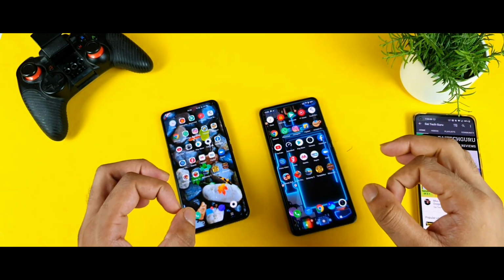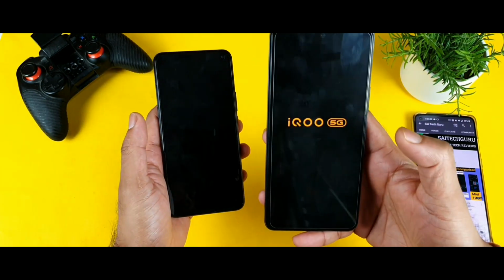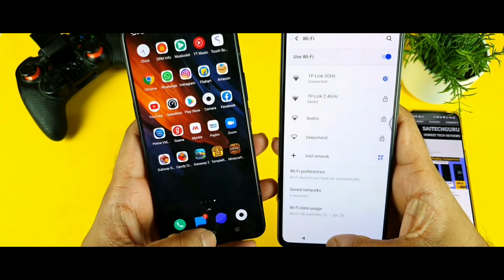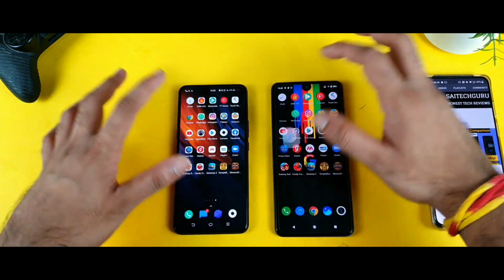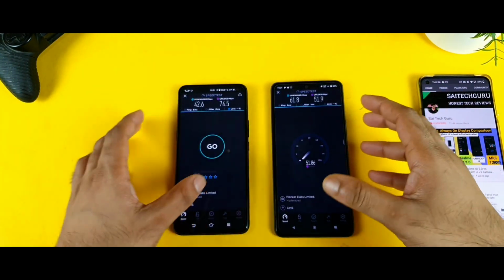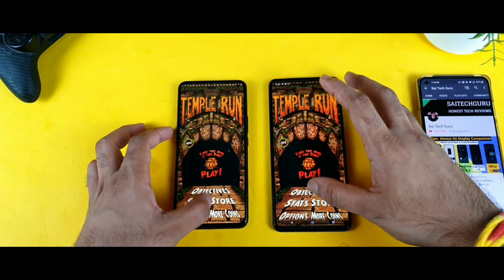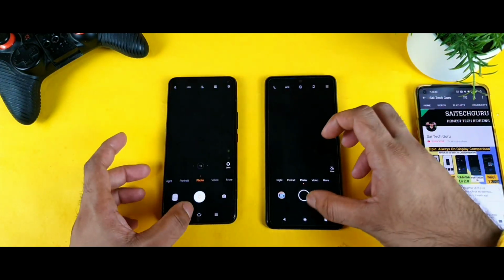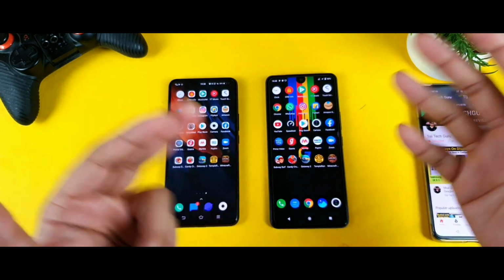iQOO 7 vs iQOO 3 Speedtest Comparison Snapdragon 870 vs Snapdragon 865 Big Monster vs Old Monster🔥🔥🔥